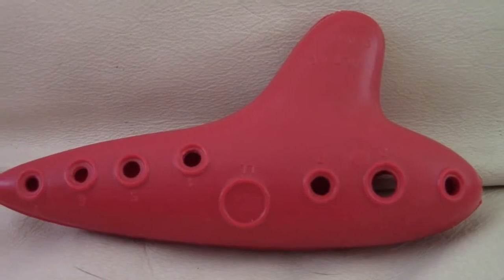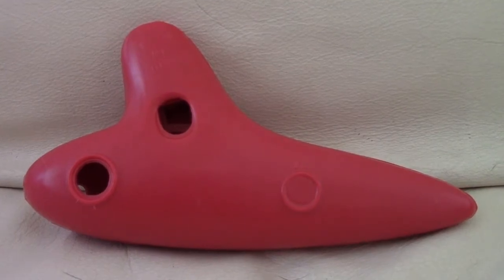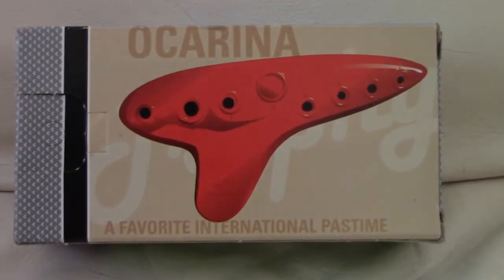Trophy Music Co. Ocarina Review \\ Stefan's Bass Blog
's pretty cheap.